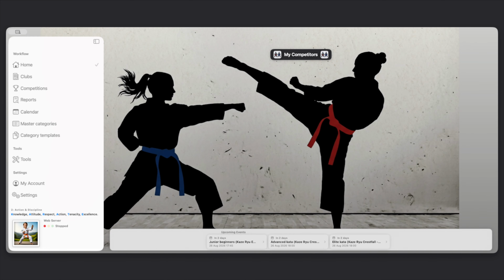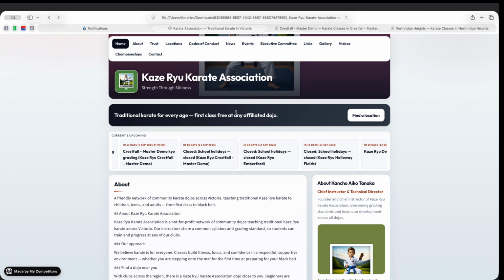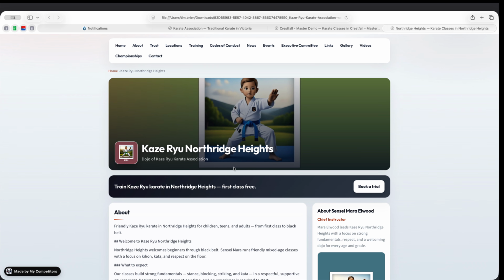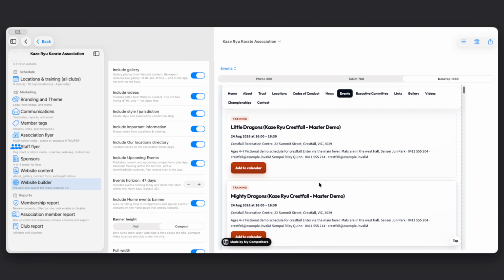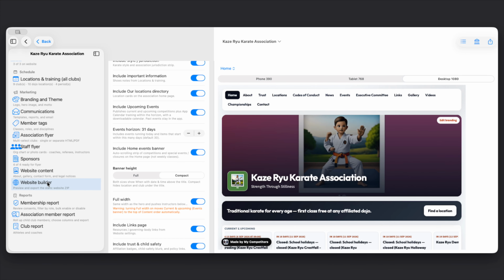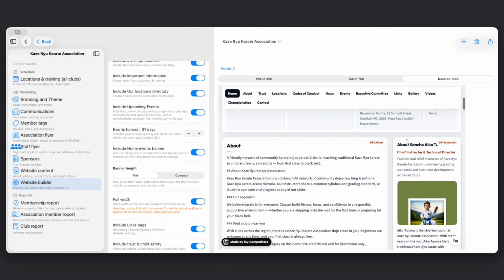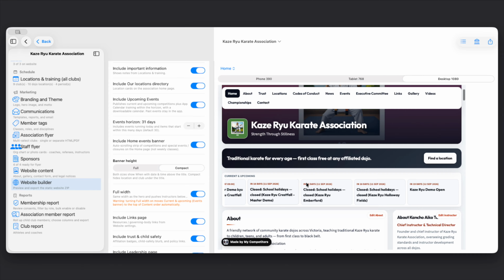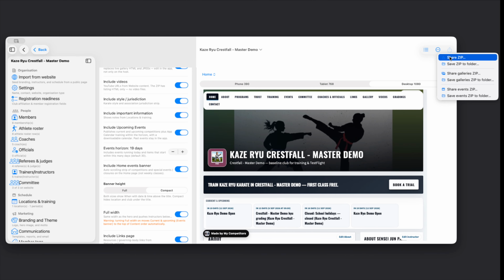My Competitors - Upcoming Events Banner Enhancement.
0:00 Intro
0:11 In-app Home Upcoming Events
0:34 Association website banner
1:14 Club location banner and marquee
2:12 Website Builder and Events page
3:07 Events horizon (banner hides when empty)
4:04 Compact, Full, and Full width
5:05 Content order
5:38 Per-club settings and horizon
6:25 Export and wrap-up